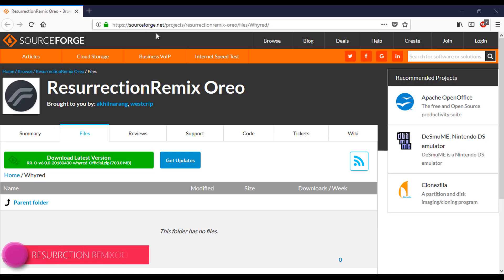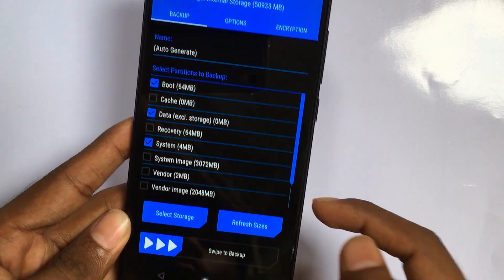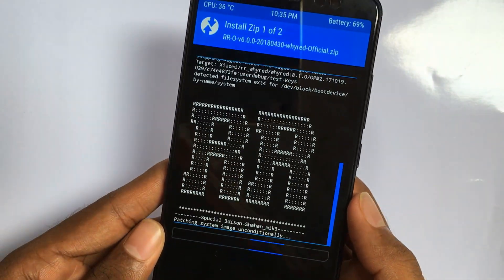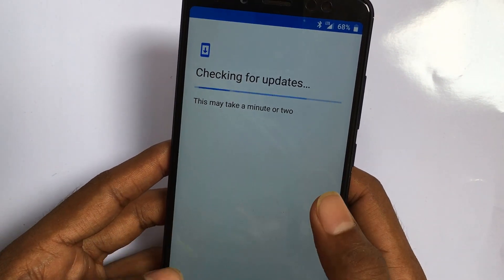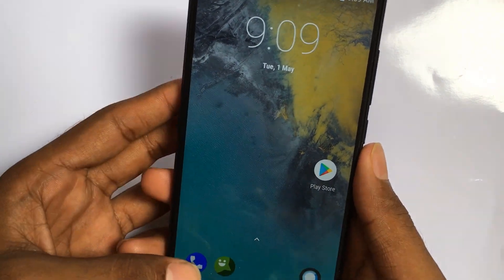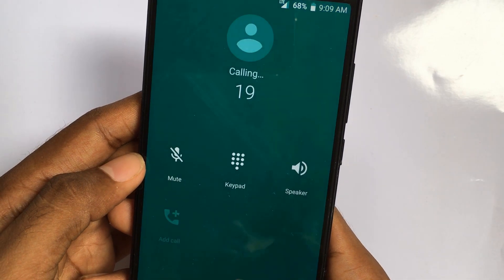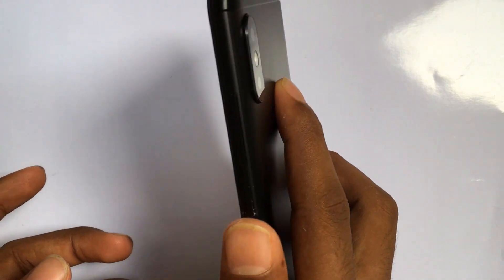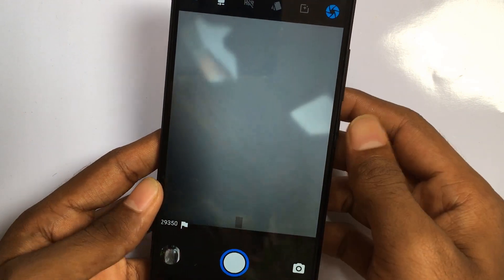Resurrection Remix Official for REDMI NOTE 5 PRO || Installation & Initial Review | ATH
Hey all ,

Today in this video , i will show you how to install RR for RN5P and Review that things are working or not.
Everything is working fine in this build

                select ARM64 - 8.1